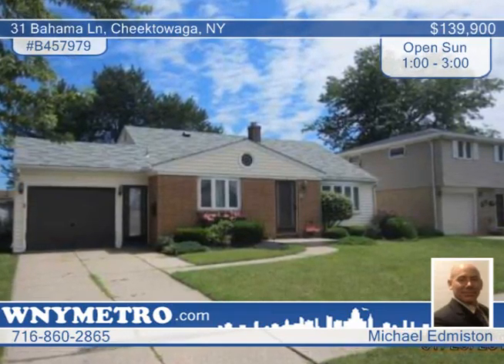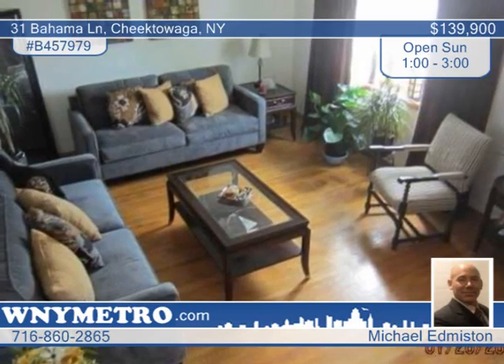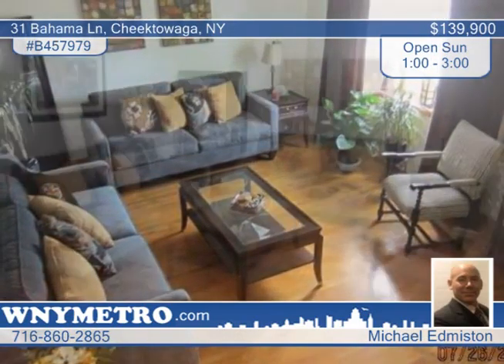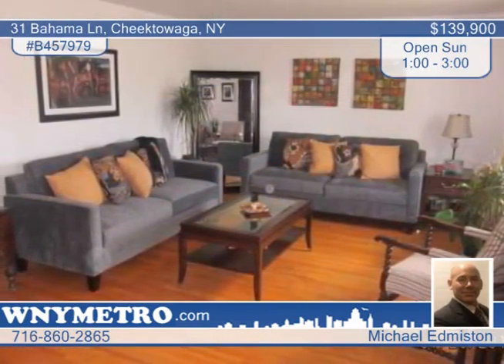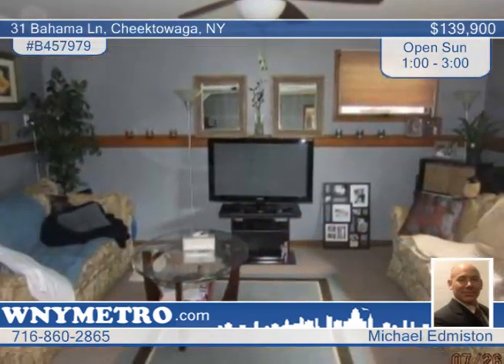31 Bahama Ln Cheektowaga, NY Homes for Sale | wnymetro.com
31 Bahama Ln, Cheektowaga, NY
 Michael Edmiston-Metro Roberts |

Wonderful home in great neighborhood in move in condition. Owner has meticulously cared for this larger split level home. Central air, new windows, and more with an enclosed porch in the back overlooking a huge yard. Finished basement with family room and bar area. 3rd bedroom easily converts to dining room and vice versa all you have to do is move in and enjoy your new home!!!